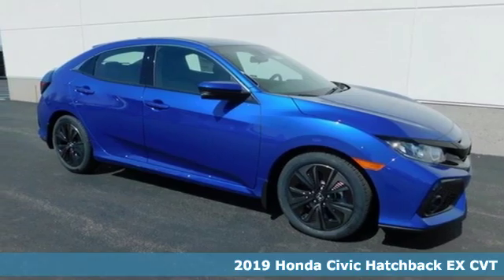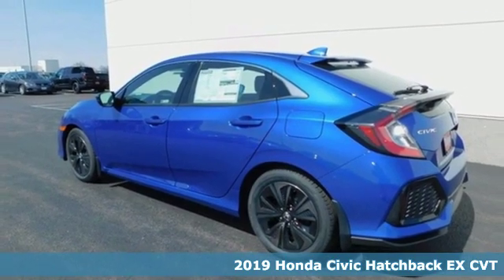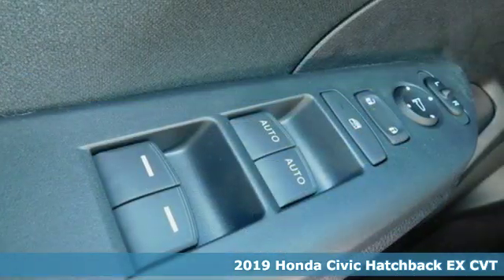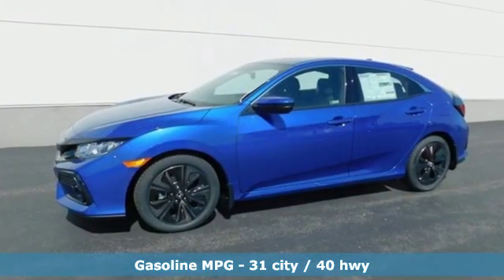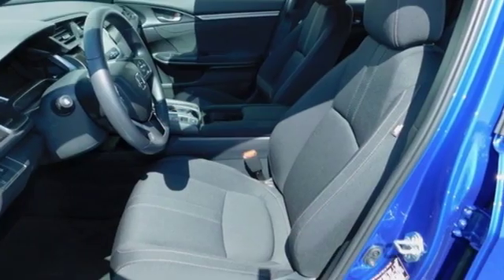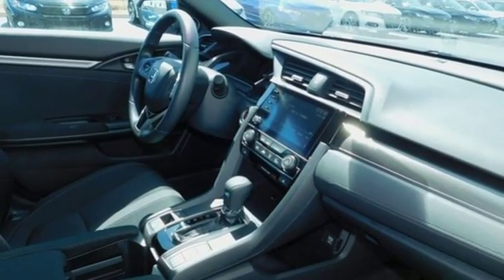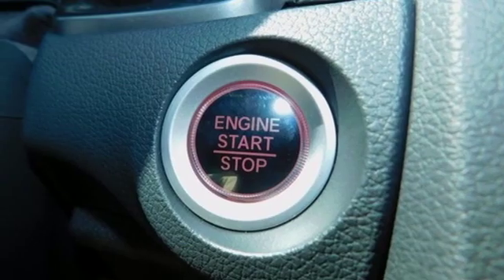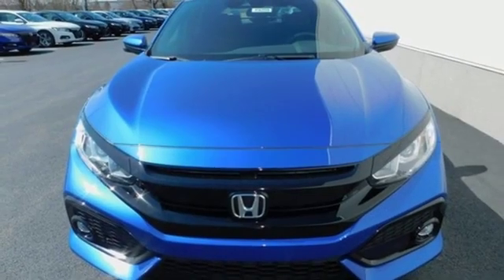New 2019 Honda Civic Bowling Green OH Perrysburg, OH #19419 - SOLD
Year: 2019
Make: Honda
Model: Civic
Trim: EX
Engine: 1.5L I4 DOHC 16V
Transmission: CVT
Color: Blue
Interior: Black
Stock #: 19419
VIN: SHHFK7H63KU225196

Address:
1019 N Main St